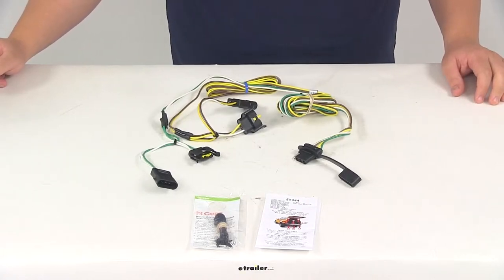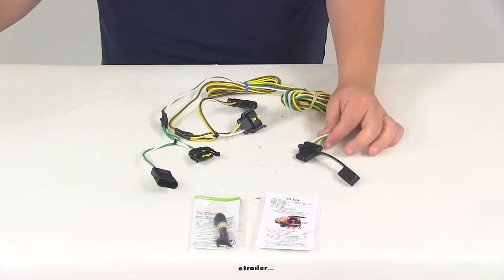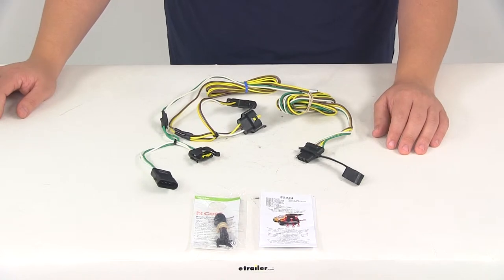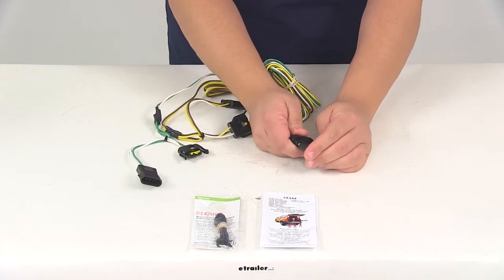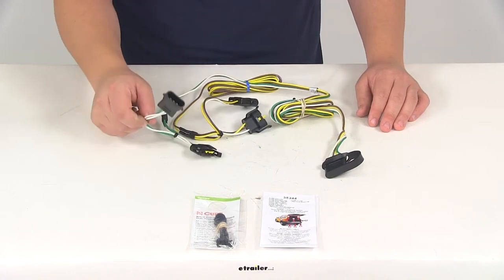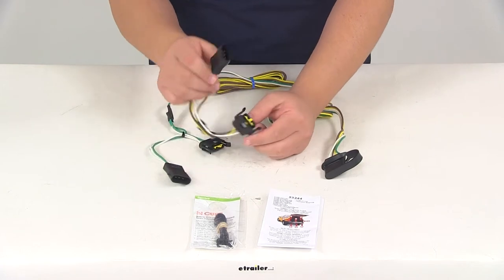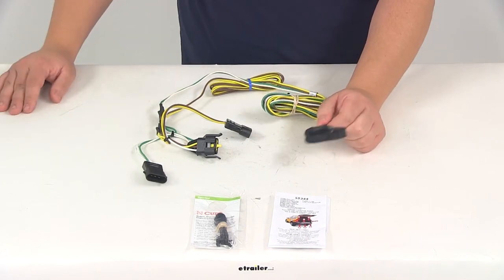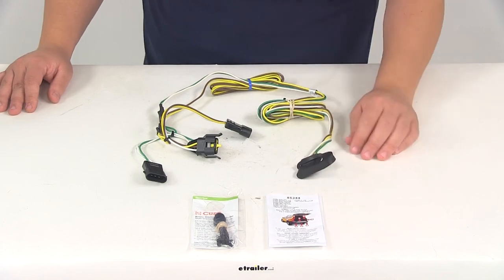etrailer | Curt Custom Fit Vehicle Wiring - Trailer Hitch Wiring - C55344 Review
Today we're going to be taking a look at part number C55344. This is the Curt t-connector vehicle wiring harness with a 4-pull flat trailer connector. This product is going to fit straight in the models of the Ford full size vans, Escort, Excursions, Expedition, Explorer, F150 and 250 and Ford Focus Wagon and the Ford Ranger. It's also going to fit certain years and models of the Lincoln Aviator and Navigator, as well as the Mercury Mountaineer and Tracer. What you can do is you can enter your vehicle's year, make and model in the vehicle fit guide located right here on our website etrailer.com, to see if this harness will work for your vehicle. It's going to provide a 4-way flat trailer connector at the back of your vehicle behind your signal lights.

This is compatible with 5 pull, 6 pull, and 7 pull adapters. Adapters are sold separately. It's going to come with a dust cap for your connector. That way you can cover up the connection points when your plug is not being used. One of the main benefits of the system, is not only does it give you the 4-way flat connector at the back of the vehicle, but it's a very simple installation. You don't have to worry about cutting or splicing any of your wires.

All you have to do is locate the connection points behind the tail lights and plug in your c-connectors. You're going to have two sets of connectors. The yellow and brown sides are going to go to the driver's side of the vehicle. The side with the green wire, that's going to go to the passenger's side of the vehicle. The plugs are going to match up perfectly with the plugs on the vehicle.

They're going to snap on together for a nice, tight, secure fit. Once you have those plugged in, all you have to do is secure any excess or slack in the wiring with the included zip ties. Keep the wires up and out of the way. Once the install is complete, the 4-way connector can be stowed in the cargo area of your vehicle, or you can use brackets to secure it close to the hitch, depending on what vehicle you are installing this on. It is recommended that you use a small amount of dieletric grease on all your electrical connections, like the plugs on the vehicle and the 4-pull connector itself. That's going to help prevent corrosion.

It's going to come with a detailed set of instructions. These are going to walk you through the installation process step by step, for your particular vehicle. That's going to do it for today's look at part number C55344.